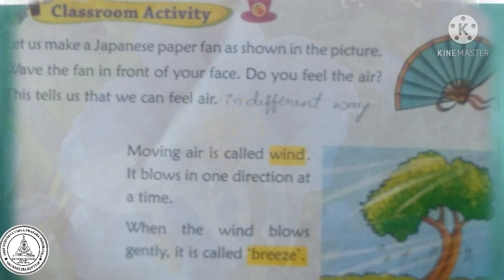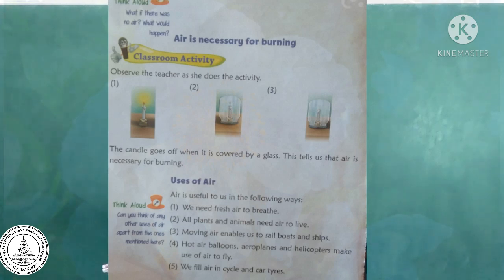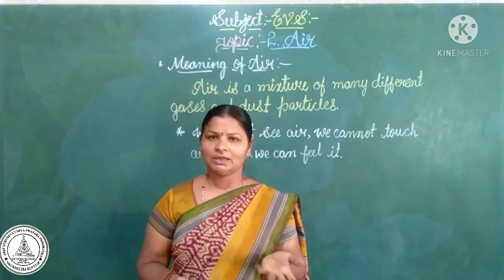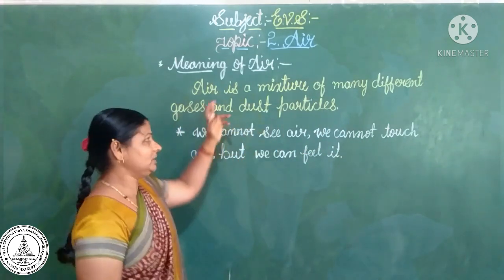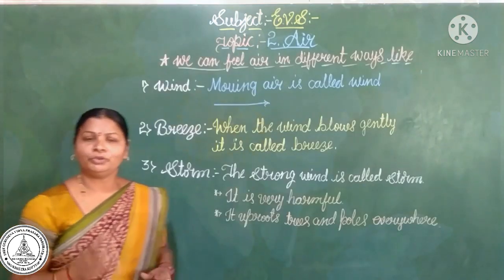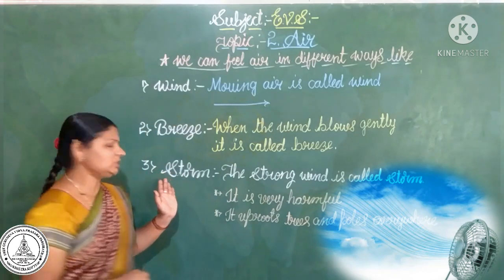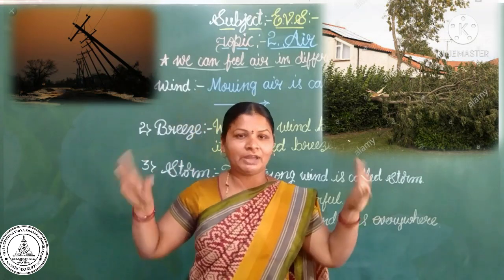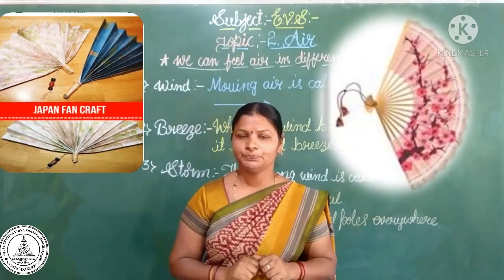2nd Standard EVS 2nd Sem 2nd Lesson Part 1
2nd Standard EVS 2nd Sem 2nd Lesson Part  1 by Roopa.k